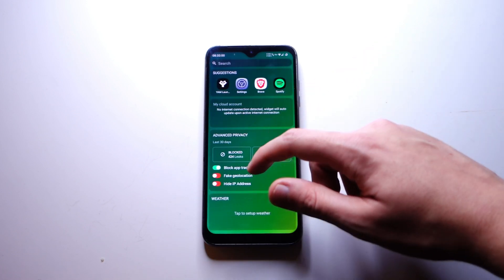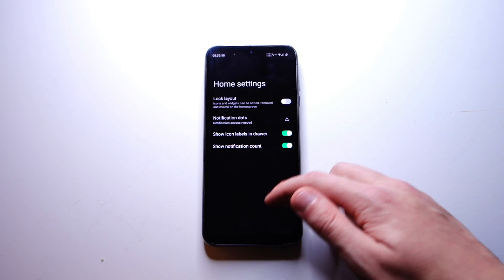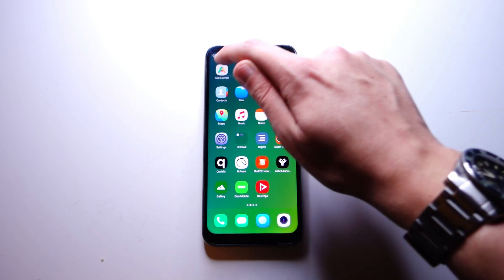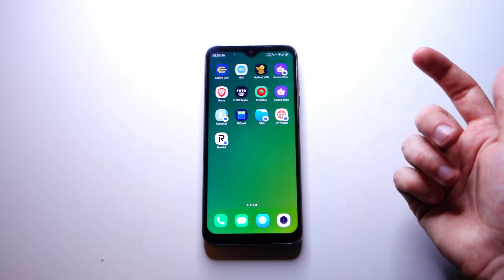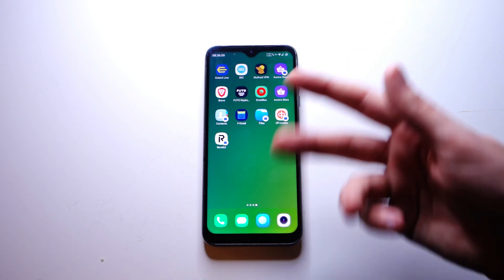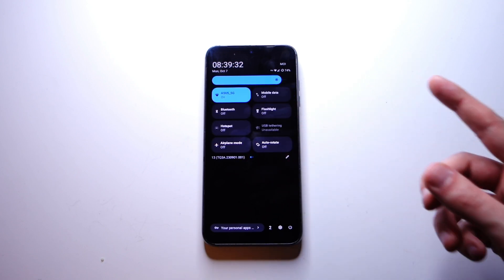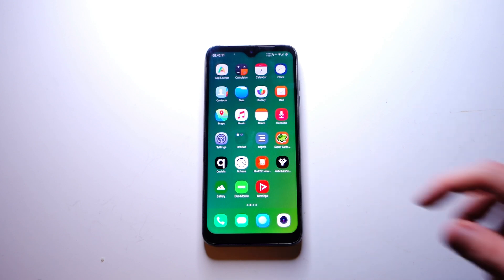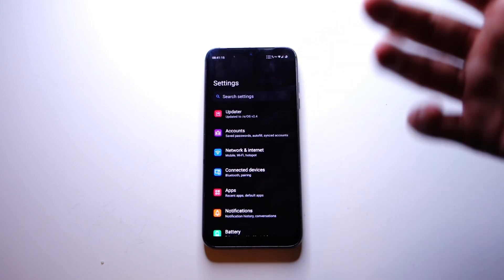I Tried /e/OS. Here's What I Learned.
/e/OS is a deGoogled Android OS with privacy at its core. It aims to provide a private software ecosystem without Google, but at what cost?

In this video, we take a look at /e/OS and its various features. Does it hold up to its claims or is it just a gimmick?